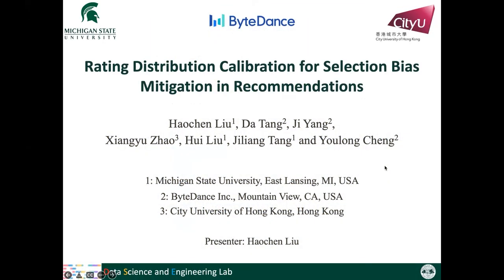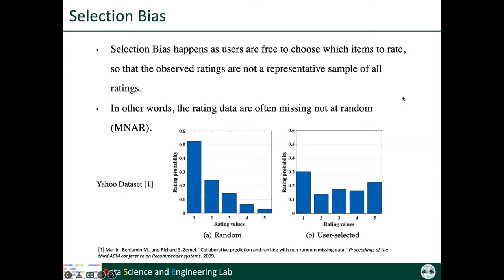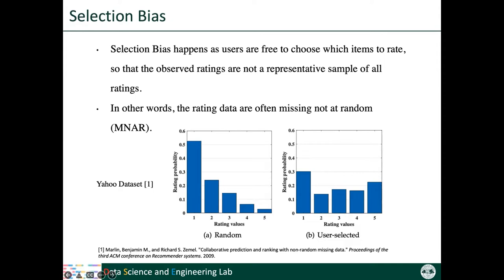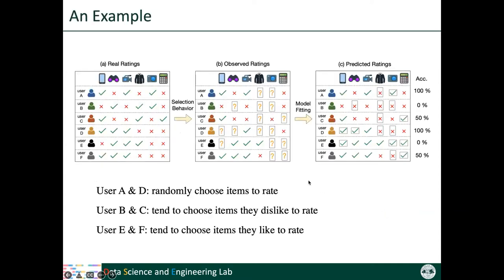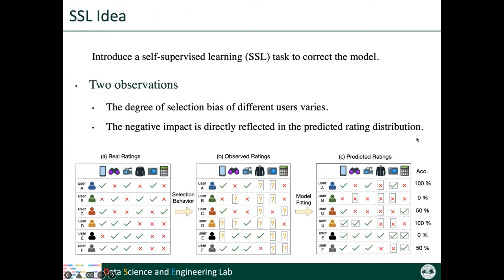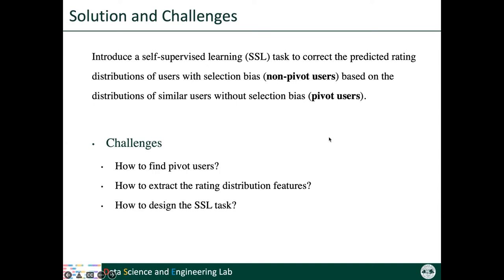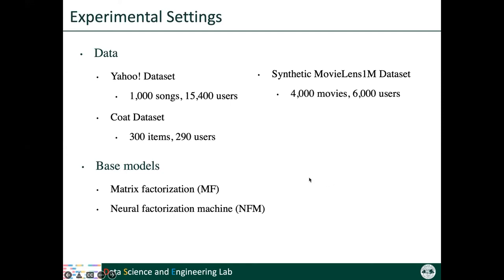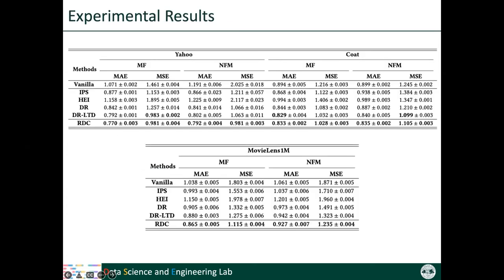Rating Distribution Calibration for Selection Bias Mitigation in Recommendations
User Modeling, Personalization and Accessibility: Bias Mitigation

Haochen Liu, Da Tang, Ji Yang, Xiangyu Zhao, Hui Liu, Jiliang Tang and Youlong Cheng: